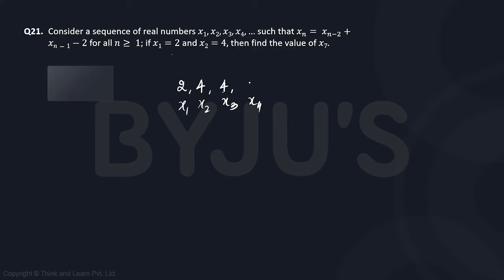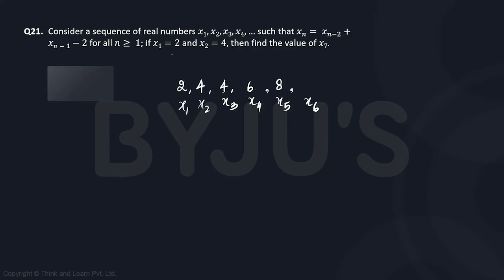CAT GNSSTHV508 CAT Mock 1 QA 21